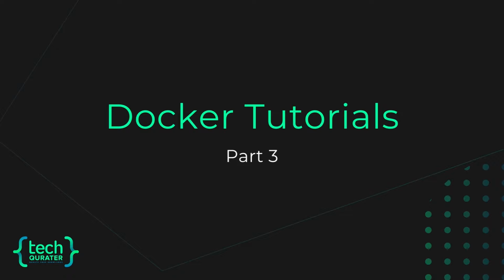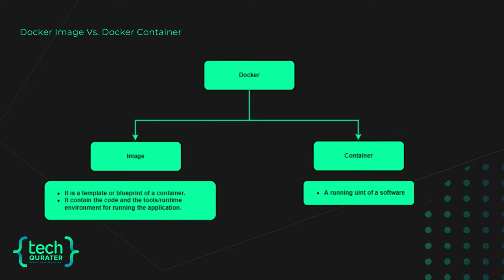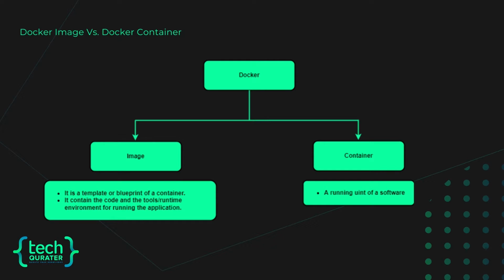Docker Tutorial that Will Teach You All the Basics - Part 3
Nowadays every recruiter is expecting a minimum level of DevOps experience from any freshers or experienced developers. Because nowadays it becomes a most important skill to have some knowledge on it. It makes the development and release cycle easier and more systematic. In this DevOps culture, docker became the most popular and essential tool for DevOps practitioners. In this video, we will know the difference between docker image & docker container which is very important to understand.

TechQurater is a team of industry experts who are serving renowned clients of the industry for more than 5 years.

The aim of TechQurater is to deliver quality content for enriching the technical knowledge of Collage Students and the freshers' candidates who are looking for better opportunities in the IT Industry. We are going to launch our website very soon, where the viewers will get step-by-step documentation and explanation of the topics, on which we are preparing the video contents. All the contents are completely FREE.

We divide our contents into 6 major categories which are as follows -
1. Programming
2. Machine Learning
3. Data Analysis
4. Cloud Computing
5. DevOps
6. Interview Questions